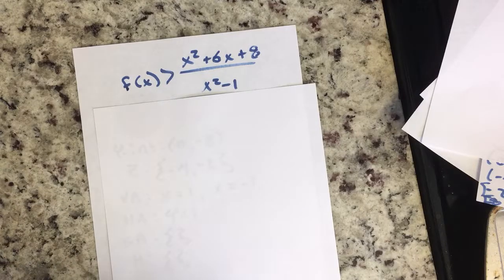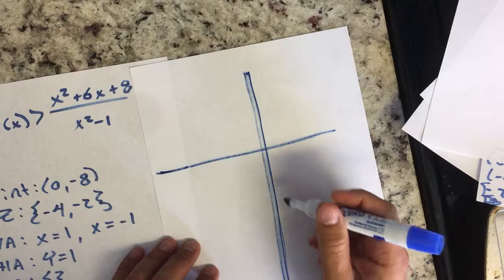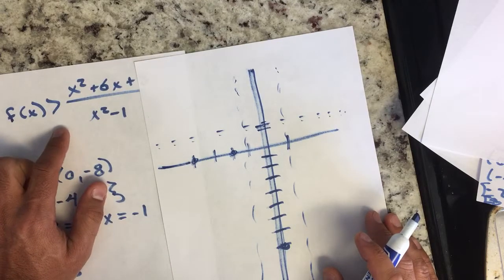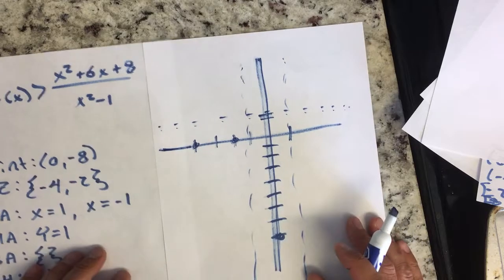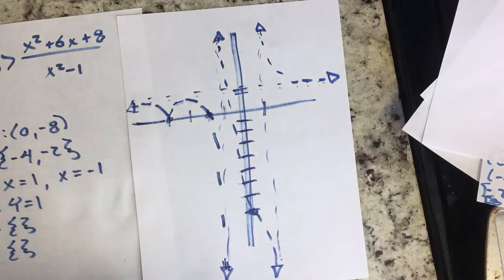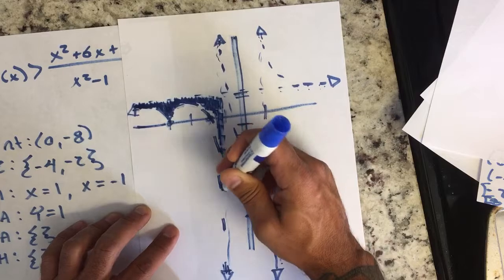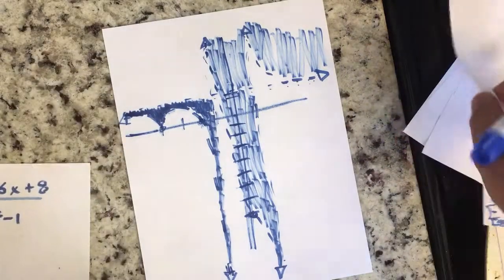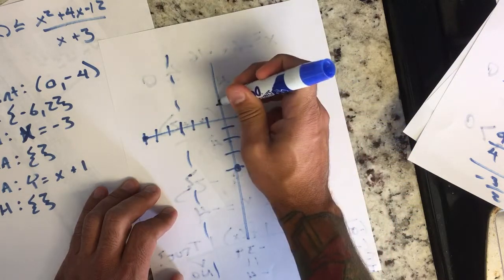Rational Function Inequalities Pre Cal